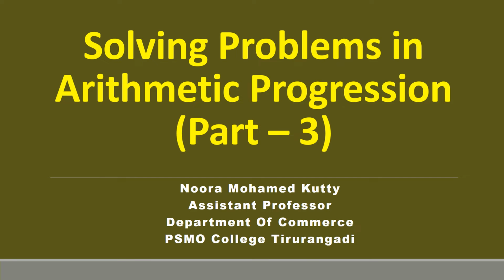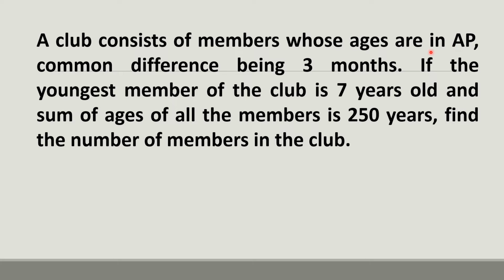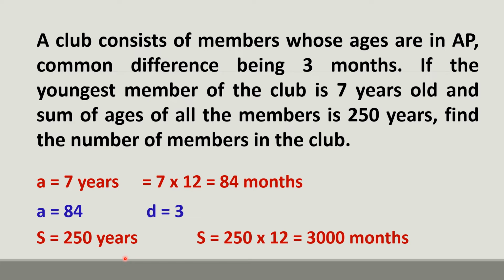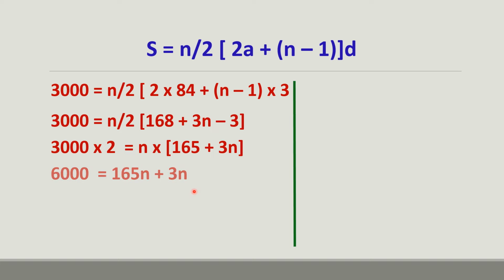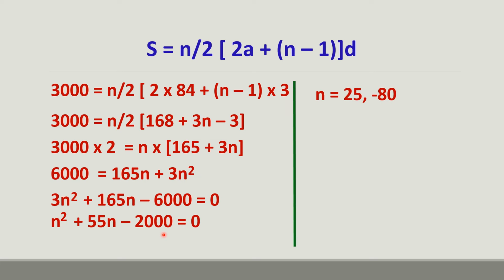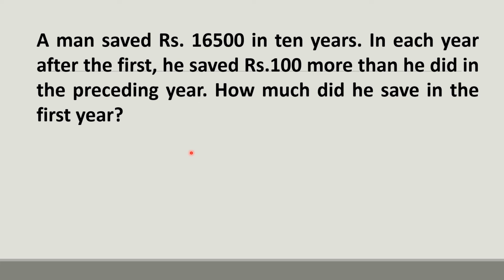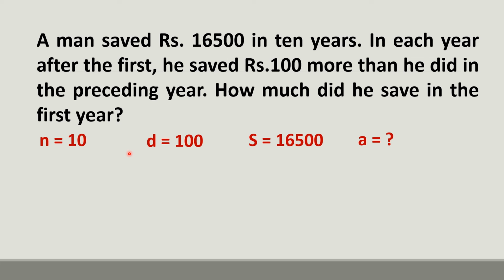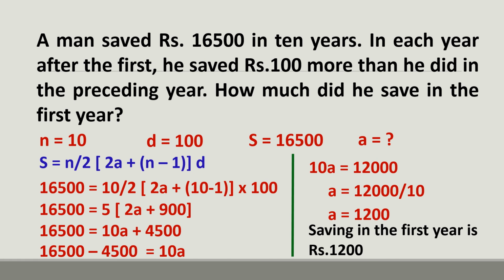Solving Problems in Arithmetic Progression ( Part 3)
Explaining in details how to solve the problems in Arithmetic Progression